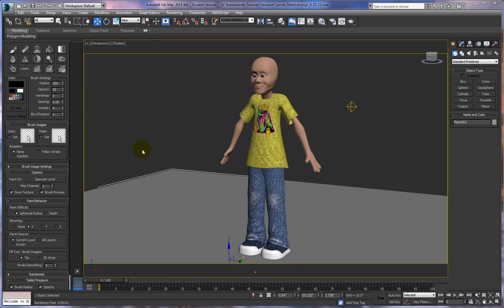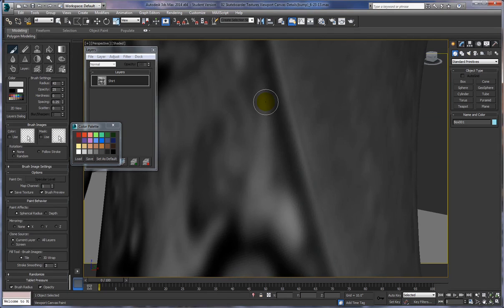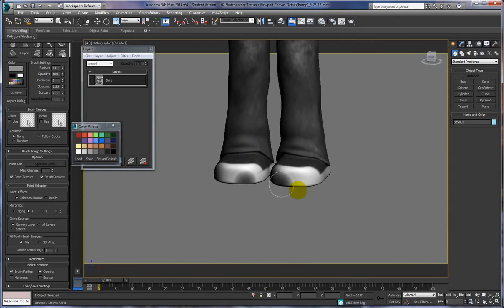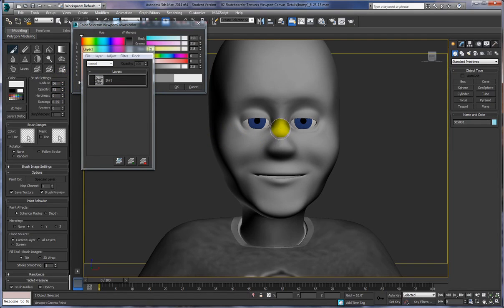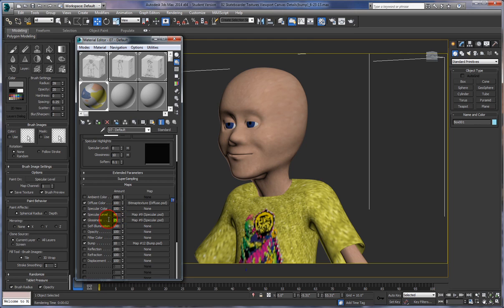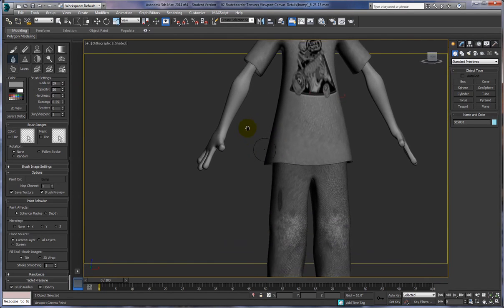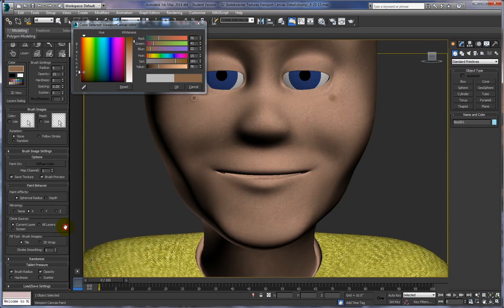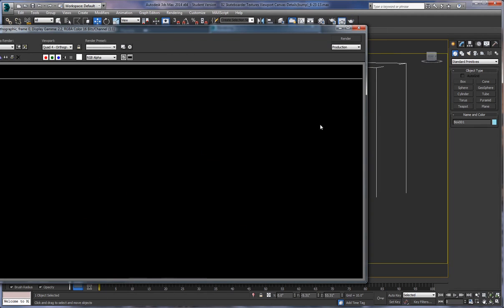19 Character Texturing Viewport Canvas Details